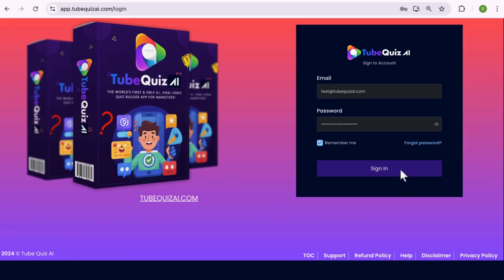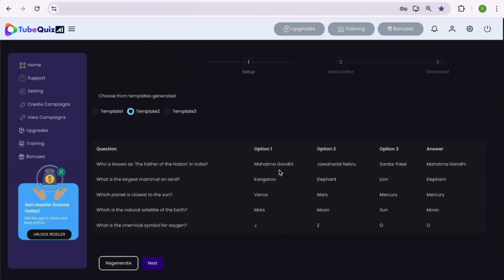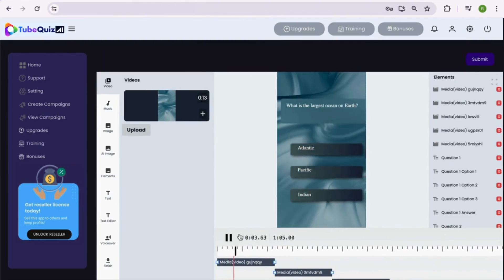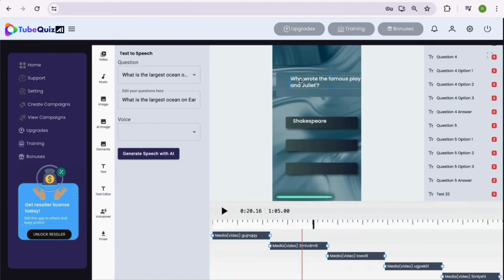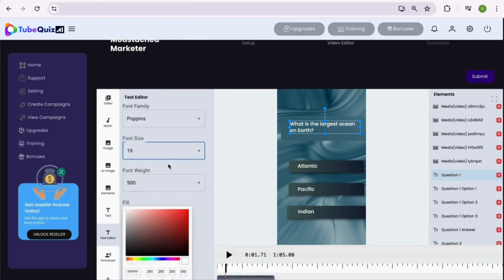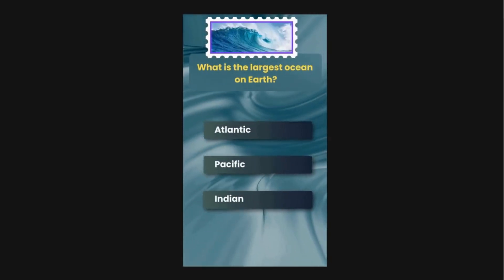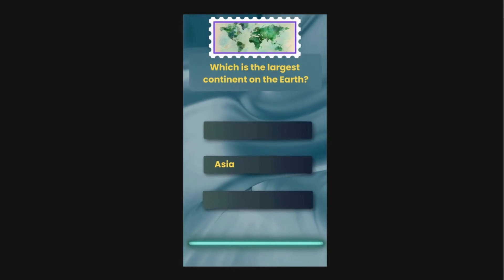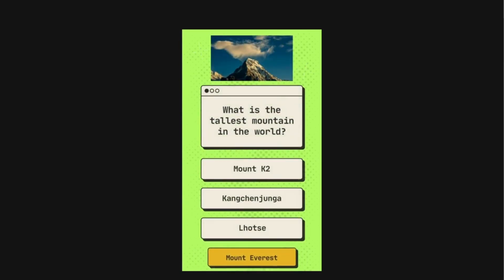TubeQuiz AI Review & Demo - TubeQuiz AI System By Yogesh Agarwal